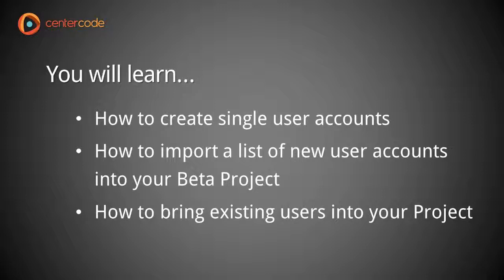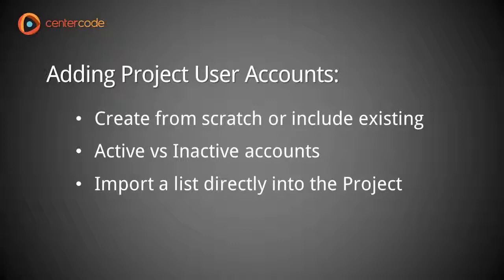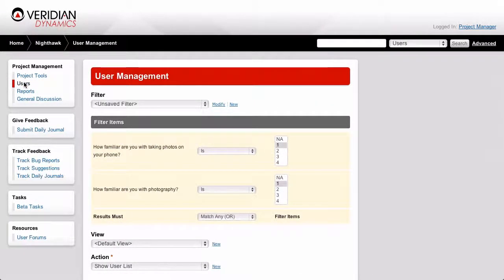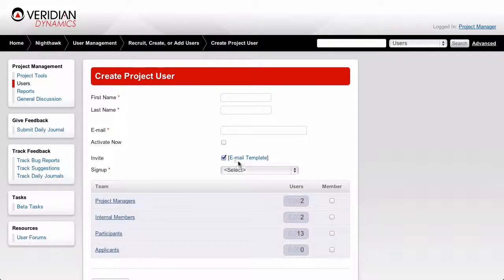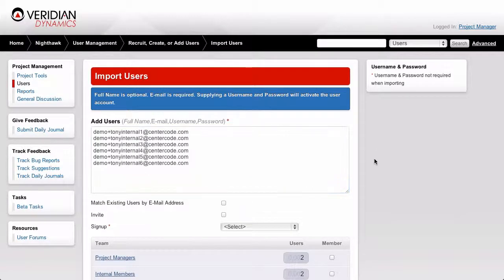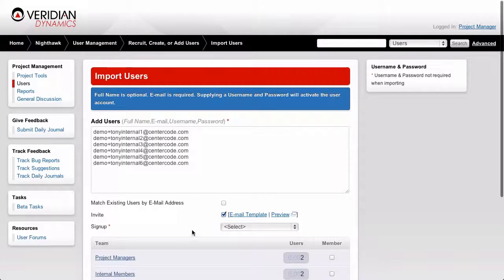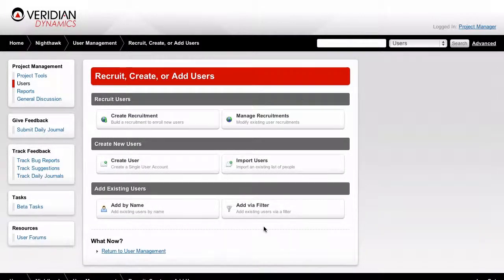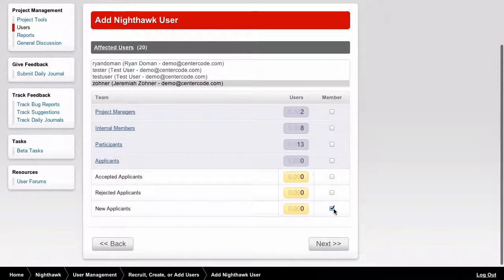Beta Project Manager - Inviting Your Team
This video focuses on account creation and importing existing or new user accounts into your Project. For bringing existing Community Testers into your Project effectively, see the Recruiting Applicants video.